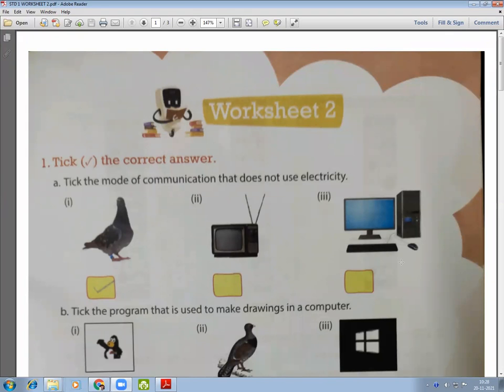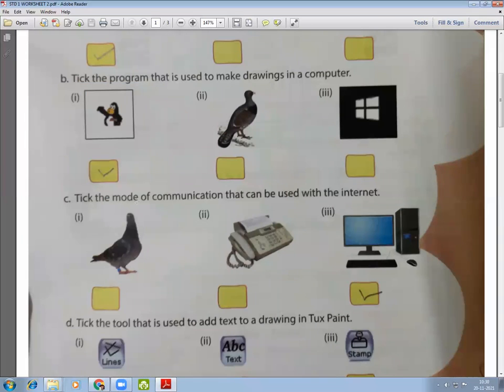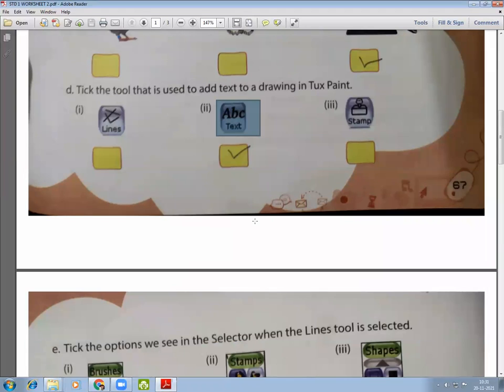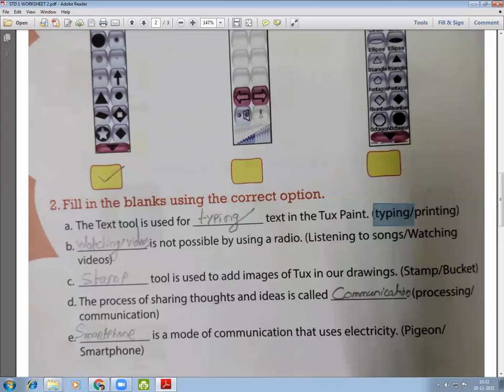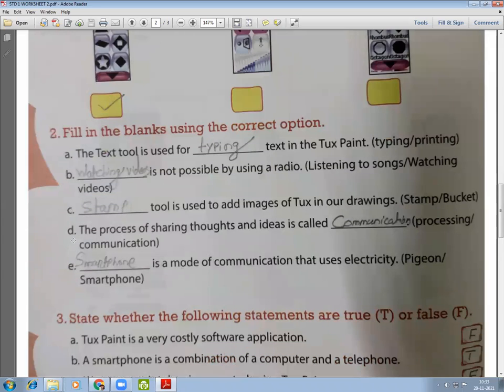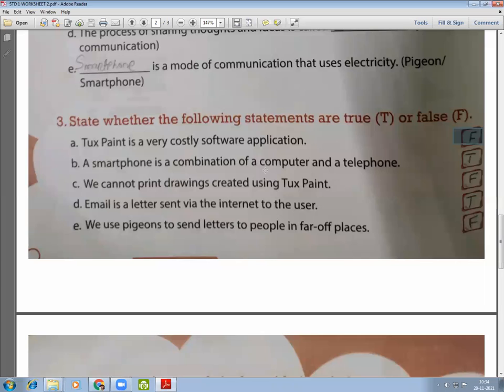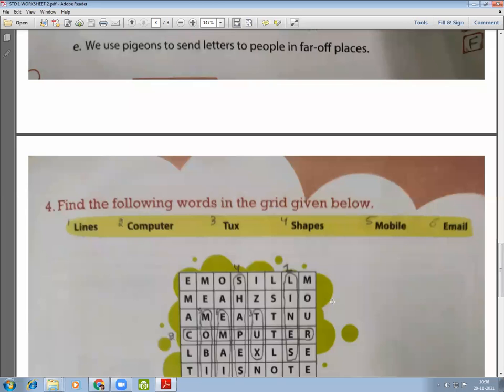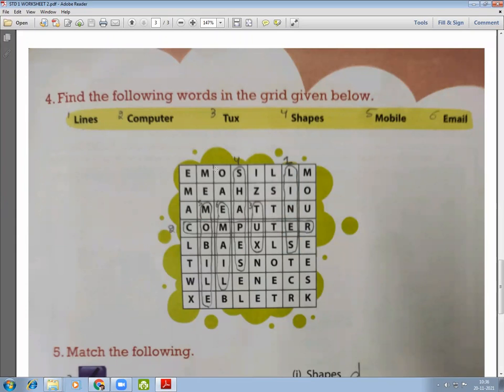STD 1 COMPUTER WORK SHEET 2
1. WORKSHEET 1 SOLUTION

2. WORKSHEET 2 SOLUTION

HOW TO FIND ATTACHED PDF)